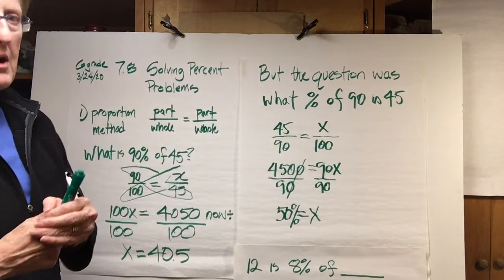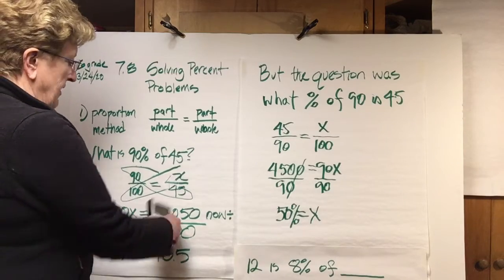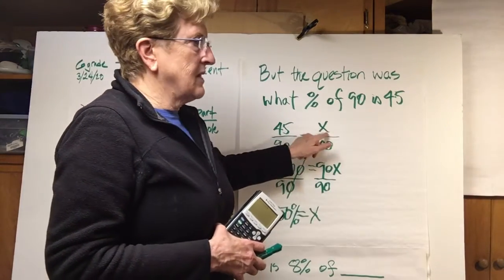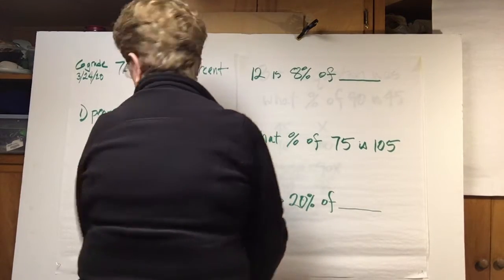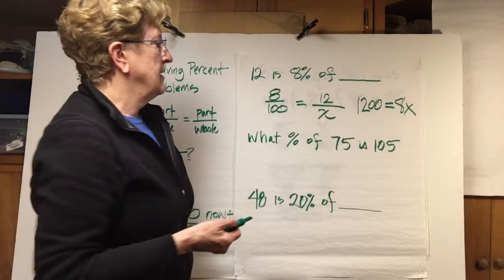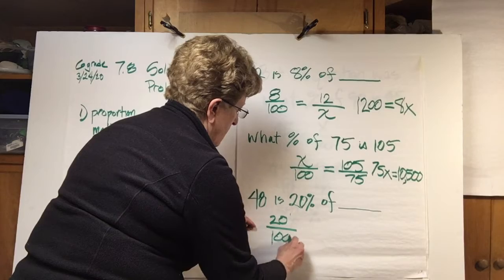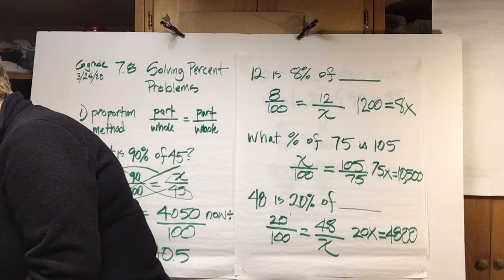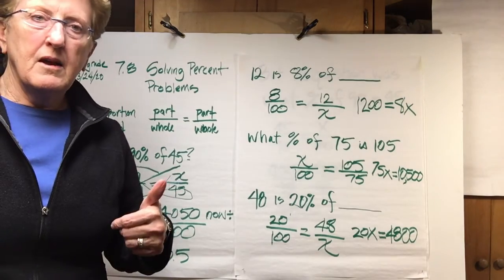SJA Class 6S and 6J 7 8